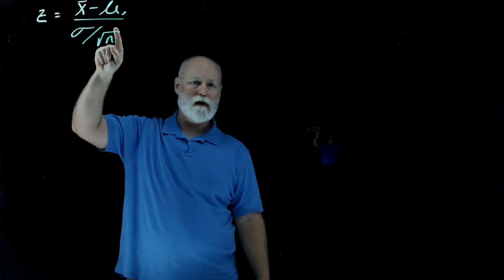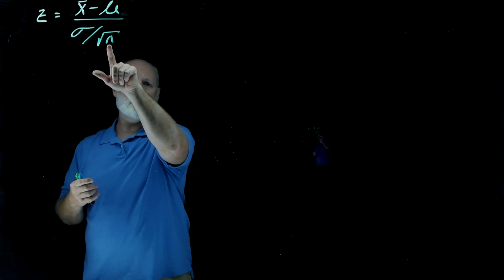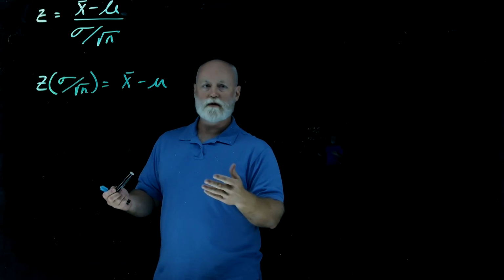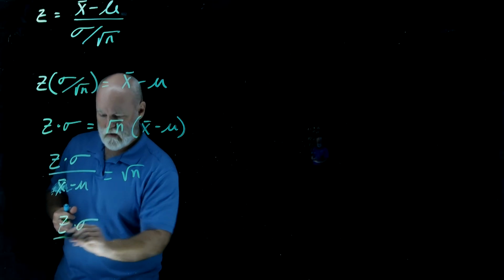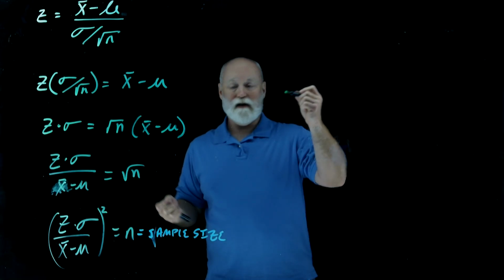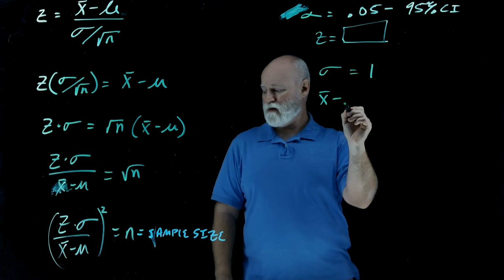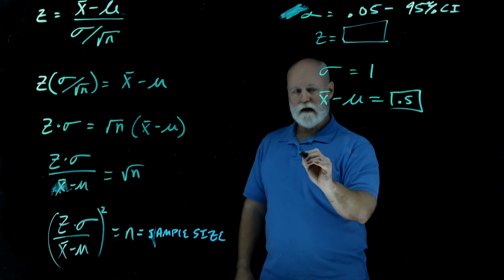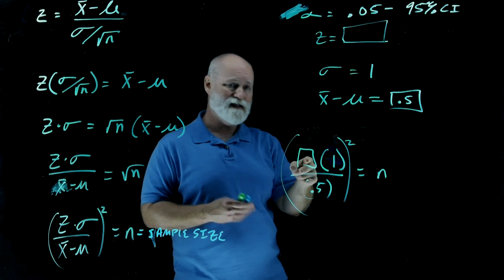Sample Size for a Desired Margin of Error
Short video on sample size for desired margin of error. I show the origins of the formula for the sample size.